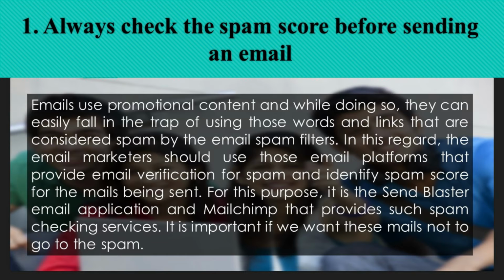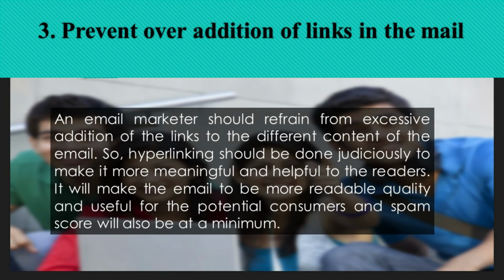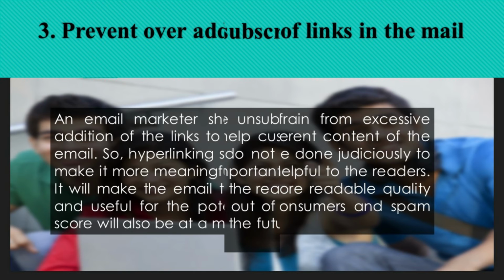How To Use Email Marketing To Increase Sales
Email marketing is one of the most important and cost effective channels in digital marketing that can help increase the sales via online platforms. Besides, email marketing helps digital marketers to express their communication with the help of images, screen-shots and text that can appeal the email reader to take action and create sales for the different business setups of different sizes. Here, emails, prepared by the digital marketers are a one page website template that has all kind of information, a person looks into and help the customers to convince them and develop interests to but the products and services online.